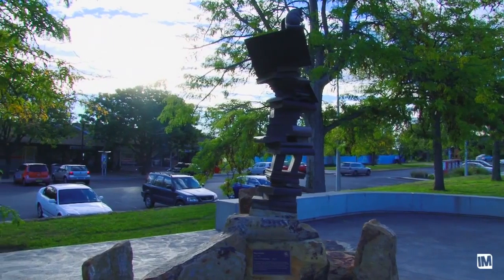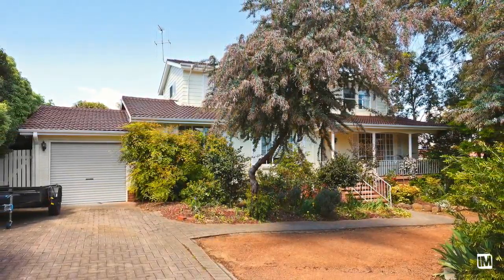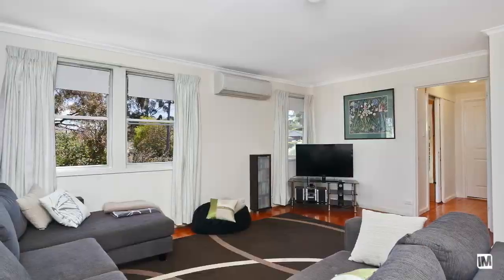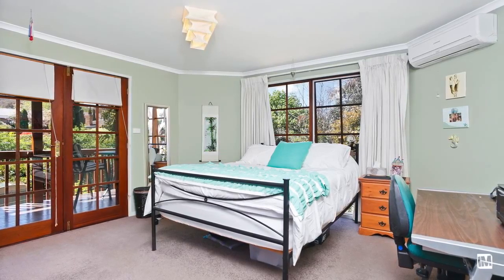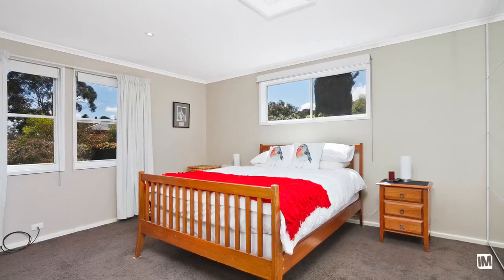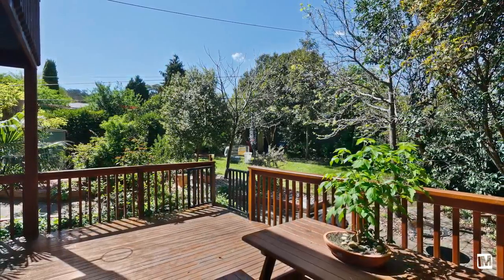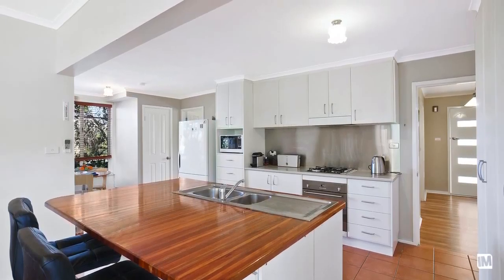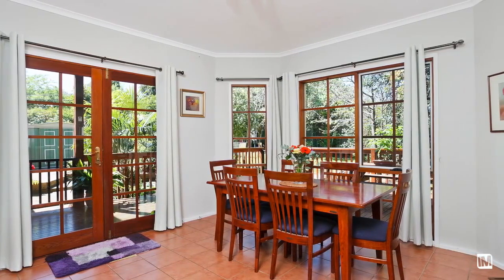4 Brereton Street - LJ Hooker Manuka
GARRAN-4 Brereton STREET